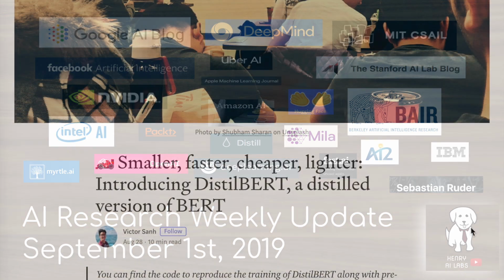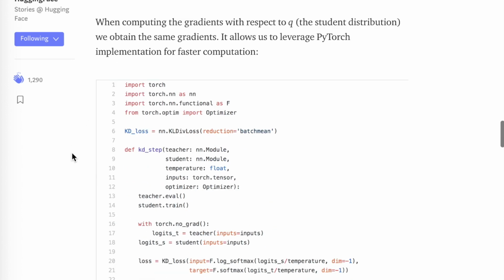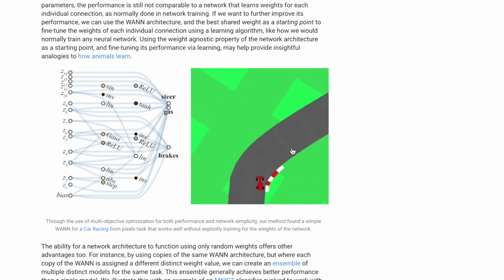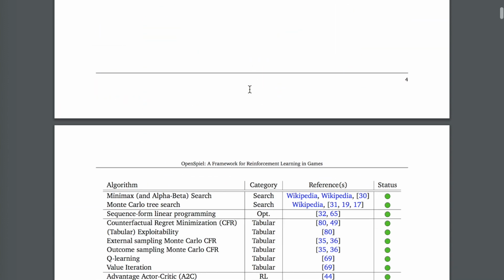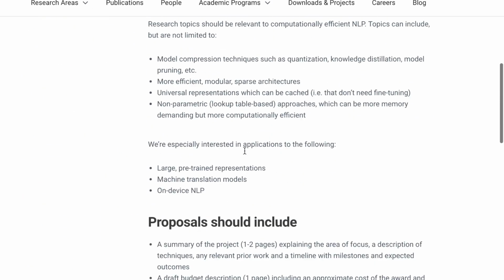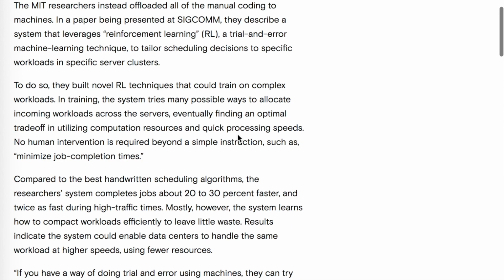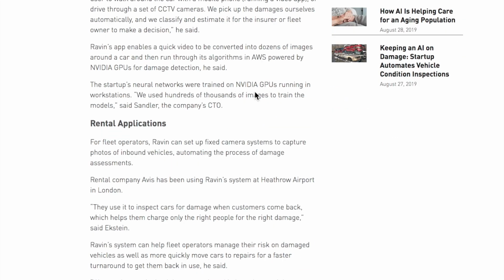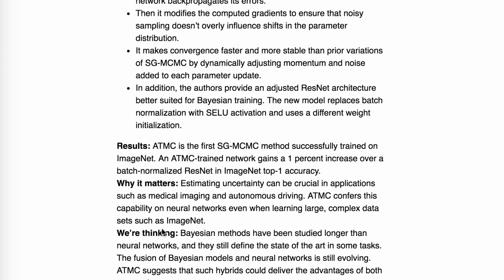AI Research Weekly Update September 1st, 2019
Please comment what you liked and disliked about this report and how it can be improved! The blog posts sourced to make this video are linked to below!!